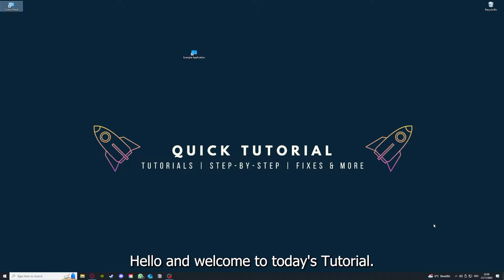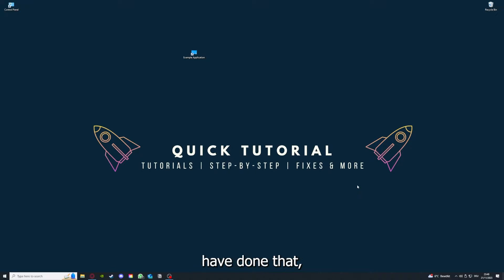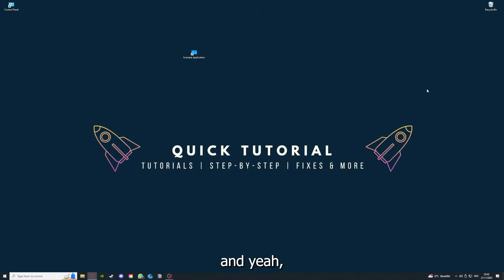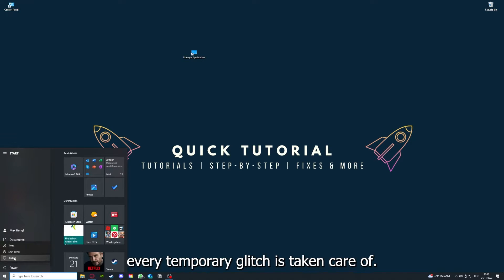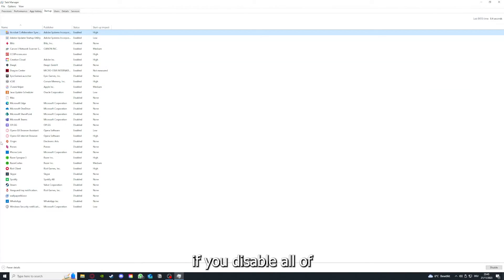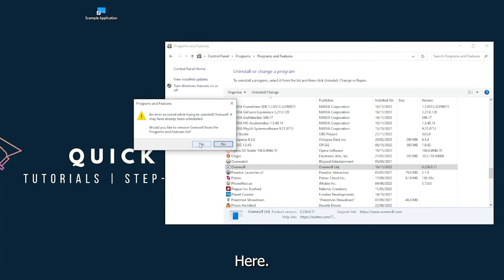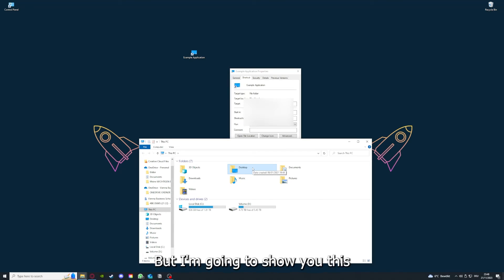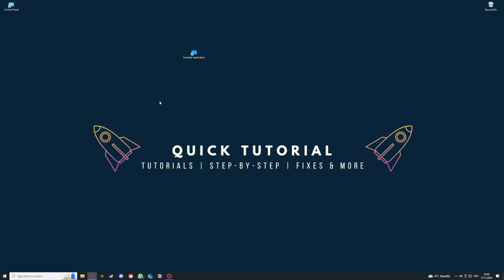ASSASSIN’S CREED SYNDICATE – How to Fix Crashing, Lagging, Freezing, black screen … – Full Tutorial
How to fix ASSASSIN’S CREED SYNDICATE
How to fix ASSASSIN’S CREED SYNDICATE crashing on pc
How to fix ASSASSIN’S CREED SYNDICATE crashing on ps5
How to fix ASSASSIN’S CREED SYNDICATE crashing on ps4
Fixing black screen and freezes in ASSASSIN’S CREED SYNDICATE
Help! ASSASSIN’S CREED SYNDICATE keeps freezing
Fixing crashing and black screen in ASSASSIN’S CREED SYNDICATE
ASSASSIN’S CREED SYNDICATE freezes and crashes solutions
Rescue my ASSASSIN’S CREED SYNDICATE game from crashes
ASSASSIN’S CREED SYNDICATE black screen troubleshooting tips
Troubleshoot lag and black screen in ASSASSIN’S CREED SYNDICATE
ASSASSIN’S CREED SYNDICATE crashing and freezing remedies
Fixing black screen and crashing in ASSASSIN’S CREED SYNDICATE
ASSASSIN’S CREED SYNDICATE troubleshooting for freezes and crashes
Resolving black screen and freezes in ASSASSIN’S CREED SYNDICATE
ASSASSIN’S CREED SYNDICATE black screen and crash fixes
Troubleshooting crashing and black screen in ASSASSIN’S CREED SYNDICATE
ASSASSIN’S CREED SYNDICATE black screen and freeze solutions
Fixing black screen and freezing in ASSASSIN’S CREED SYNDICATE
ASSASSIN’S CREED SYNDICATE troubleshooting for crashes and freezes
Solutions for black screen and crashing in ASSASSIN’S CREED SYNDICATE
ASSASSIN’S CREED SYNDICATE black screen and freezing troubleshooting
Help! ASSASSIN’S CREED SYNDICATE crashes and freezes constantly
ASSASSIN’S CREED SYNDICATE black screen and crash troubleshooting guide